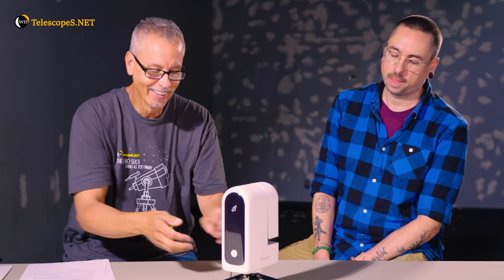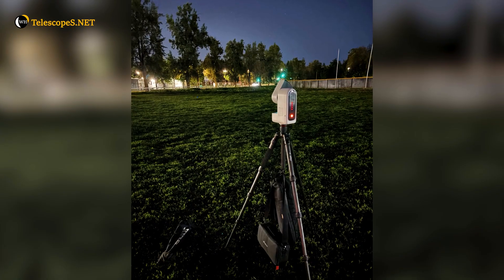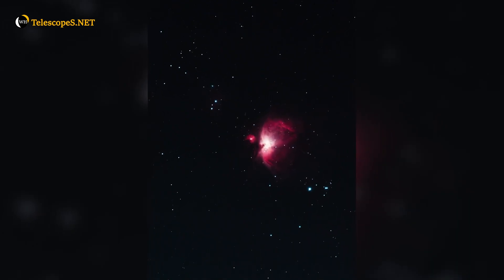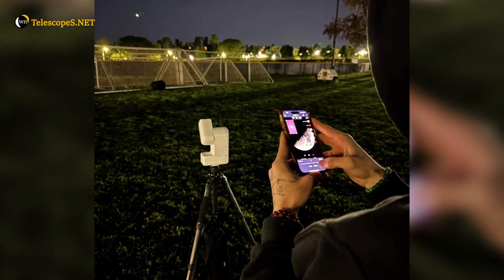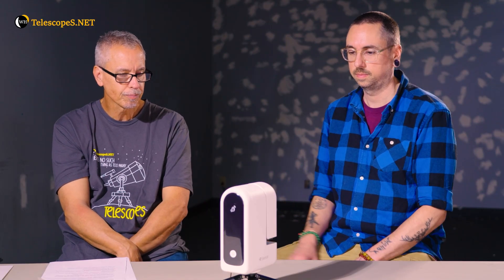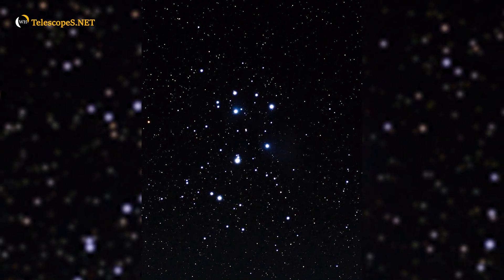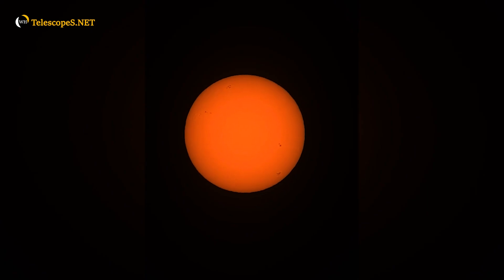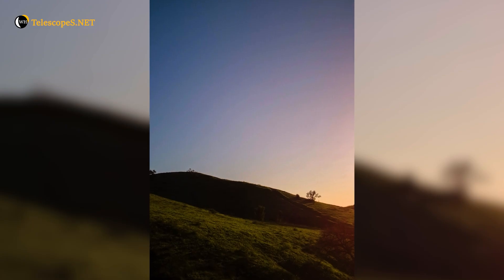ZWO Seestar S30 Pro - From the total beginners' perspective.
The ZWO SeeStar S30 Pro is a new product from ZWO allowing anyone with any experience level to explore the night sky. Naturally, we gave one to our newest member who has little to no experience with telescopes to get his first impressions on it and how his experience with the S30 Pro was.

Living in the light polluted skies of Los Angeles, Ca, Dustin set out to see what he could get with something that is so small and simple.

Purchase your SeeStar S30 Pro today at telescopes.net